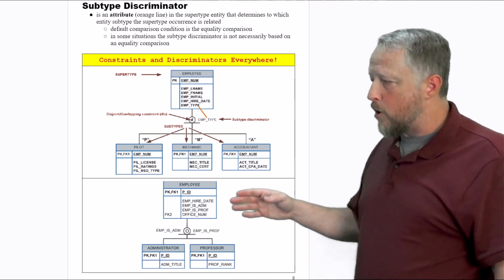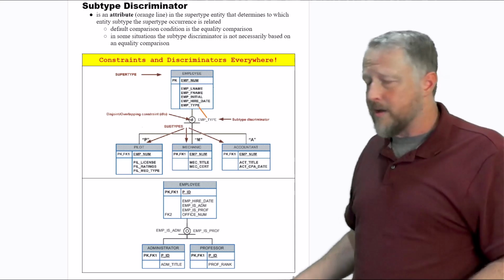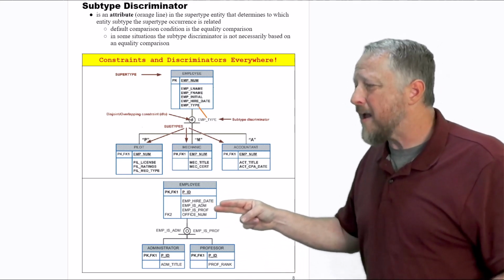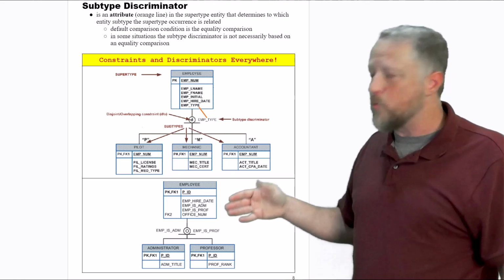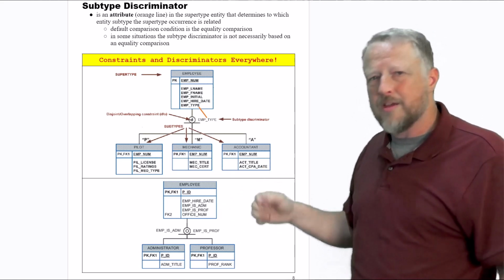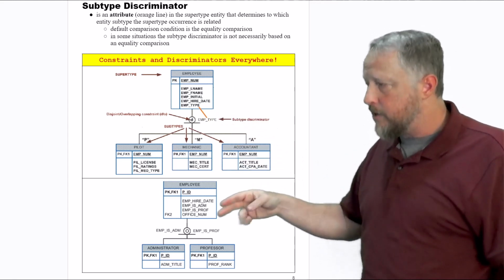6 - Subtype Discriminator